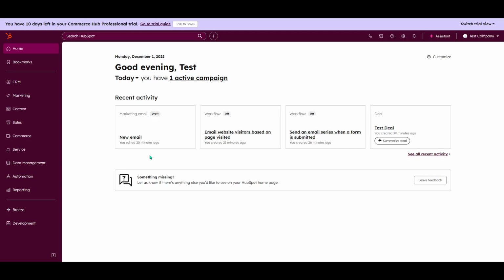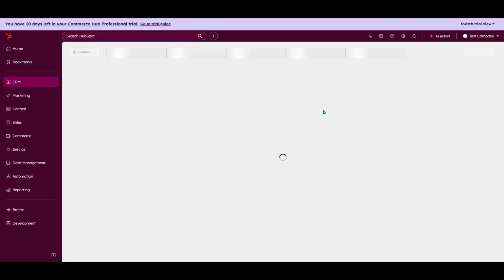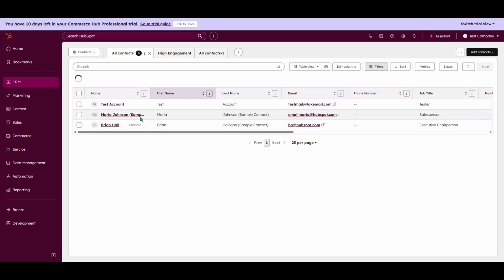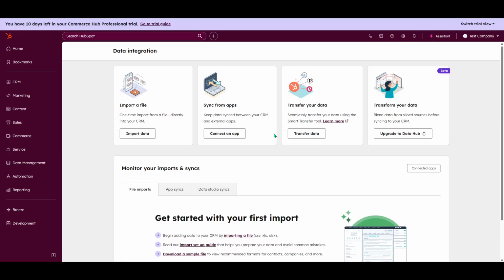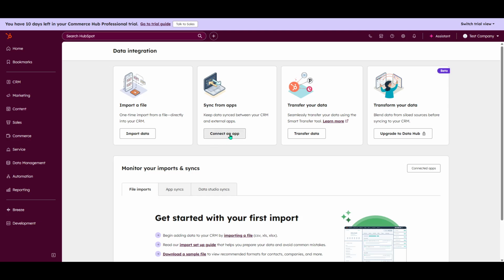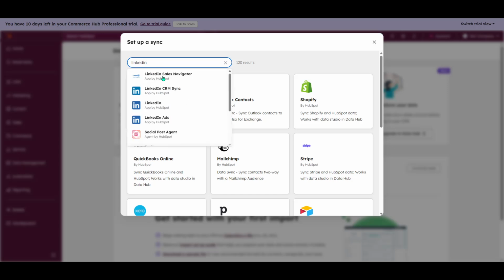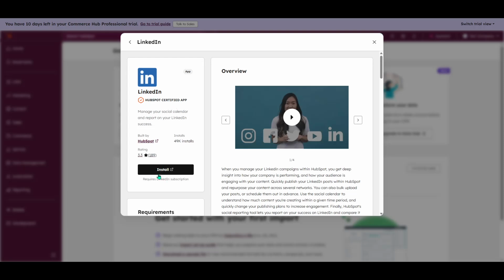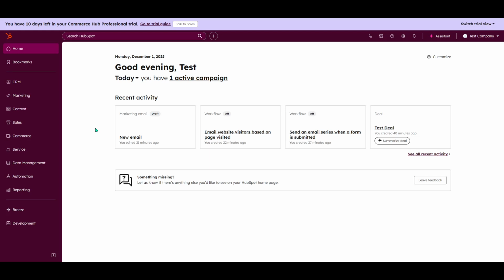How to Import LinkedIn Contacts into HubSpot (2025 Step-by-Step Beginner Tutorial)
Learn how to import LinkedIn contacts into HubSpot! In this 2025 step-by-step tutorial, I’ll show you how to export your LinkedIn connections, clean the CSV file, format fields properly, and upload the data into HubSpot CRM. Perfect for beginners who want to sync their network and manage all their contacts in one place.

how to import linkedin contacts to hubspot, hubspot linkedin contacts tutorial 2025, export linkedin connections csv, upload linkedin contacts hubspot, hubspot crm contact import, clean linkedin csv for hubspot, beginner linkedin to hubspot guide, sync linkedin network hubspot, step by step import contacts hubspot, hubspot sales tools tutorial